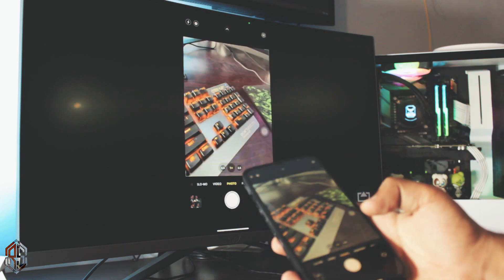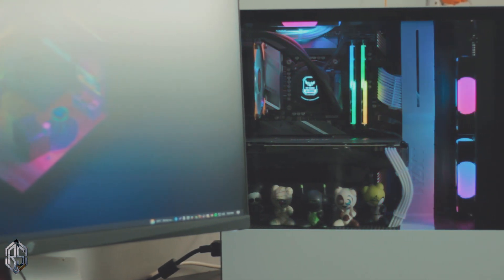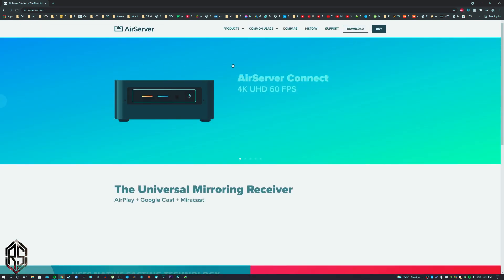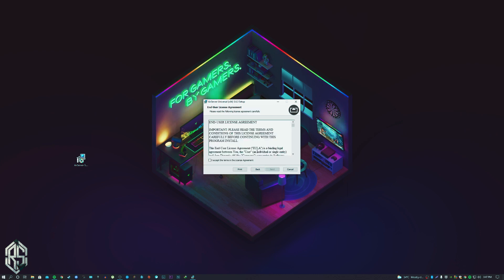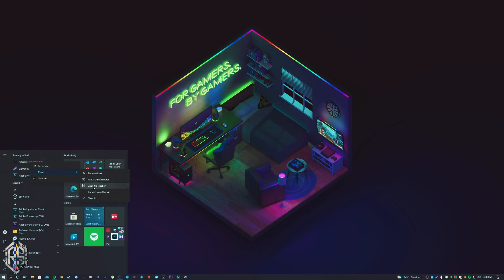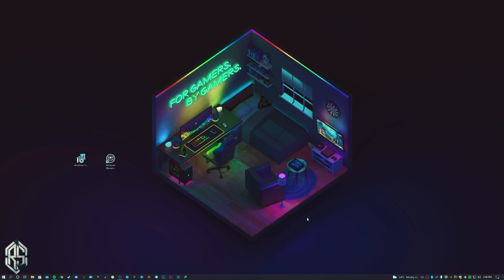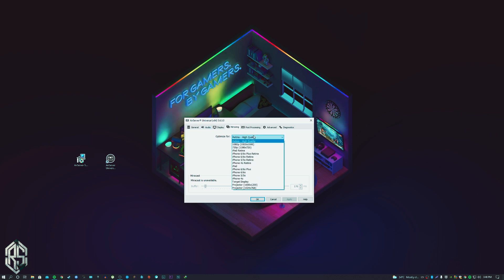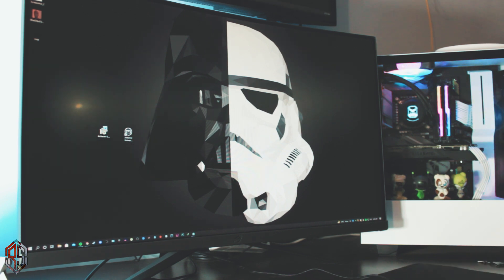How to Mirror iPhone to PC / Laptop (Wirelessly - Completely Free) - Screen Mirroring iPhone 2021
Learn how to Mirror iPhone Screen to PC completely free and wirelessly. No need to download any app on your iPhone, with just one click you're Mirroring your iPhone to PC.